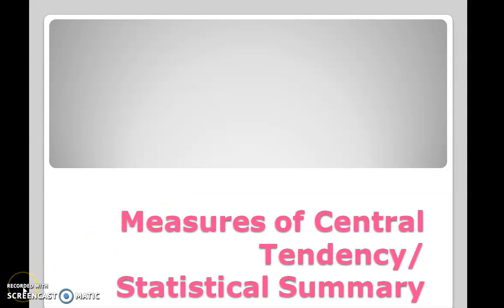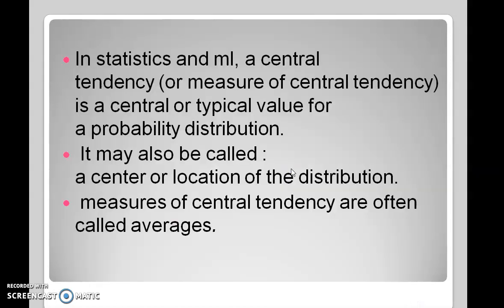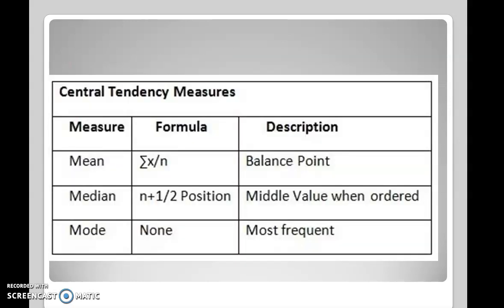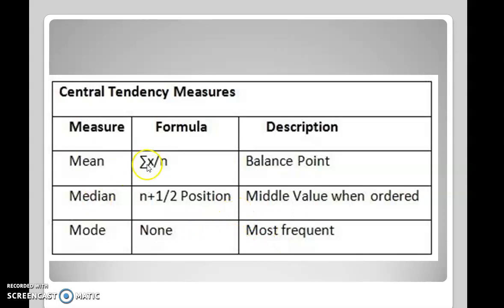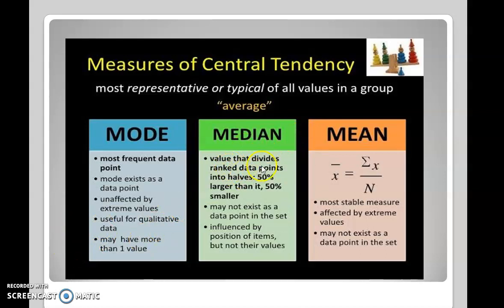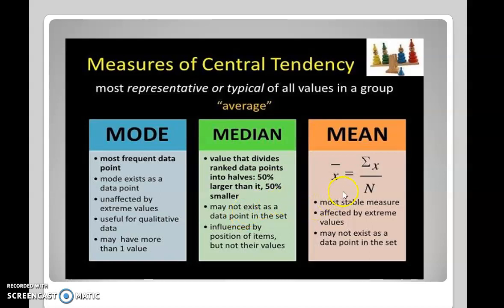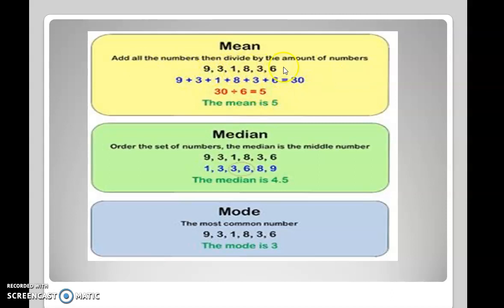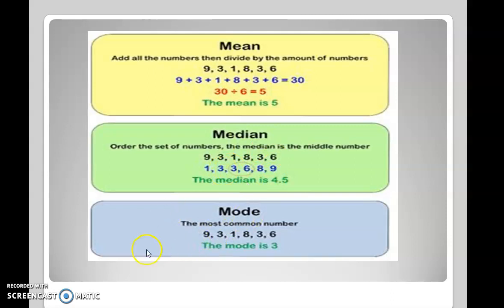What is Mean, Mode & Median | Mean Median Mode central tendency | Statistical analysis of data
What is Mean, Mode & Median | Statistical analysis of data | Statistical analysis of data
In this video, we are going to understand Mean, Mode & Median.
The measures of central tendency.

I have tried to explain these concepts with the help of small example which will be very easy to understand.

TOPICS..
1. Mean.
2. Median
3. Mode
4. Balance point
5  Middle value when ordered
6. Most frequent
7. Central tendency measures